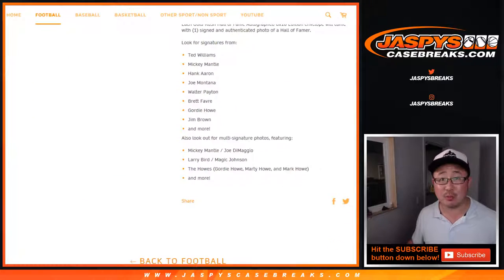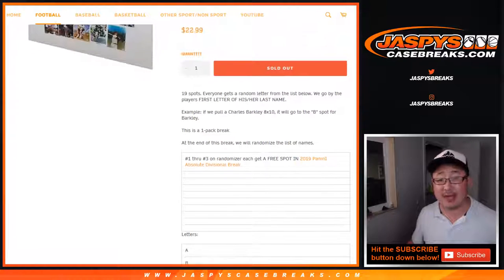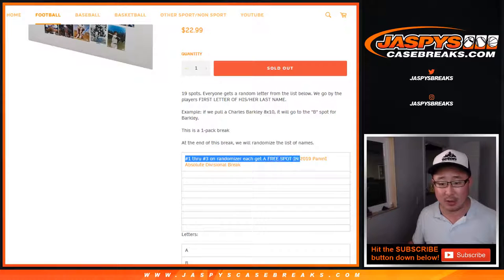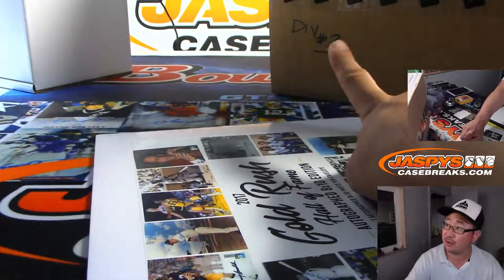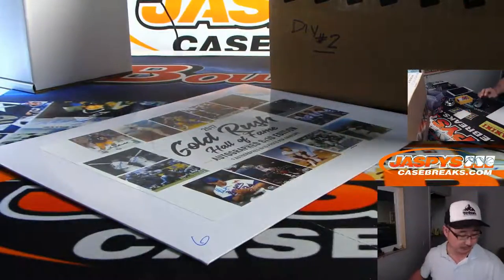Th, 08/29/19 || 1Box RL #94 || 2017 Gold Rush HALL OF FAME Autographed 8x10 Photo